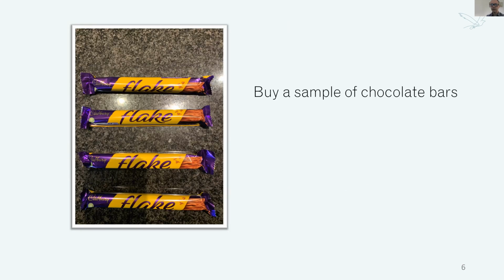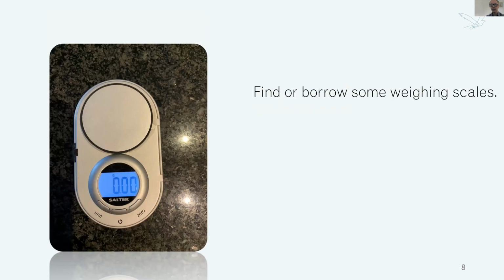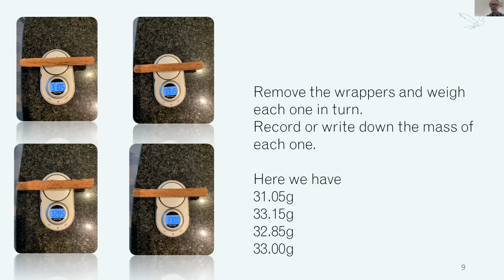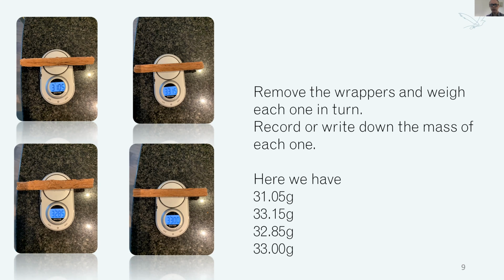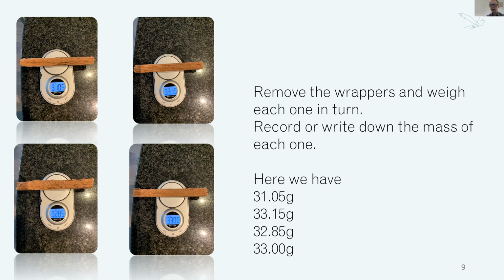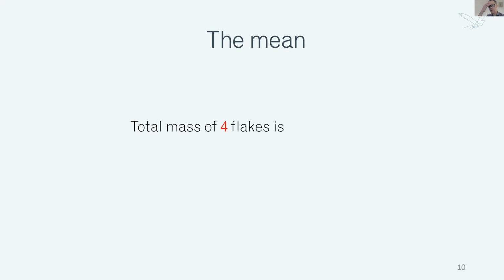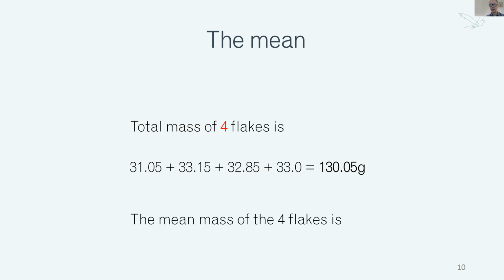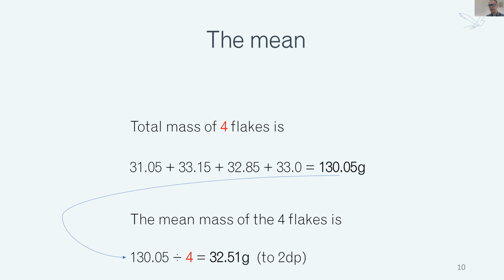Nelson Kinnersley - How is maths vital to things we take for granted?